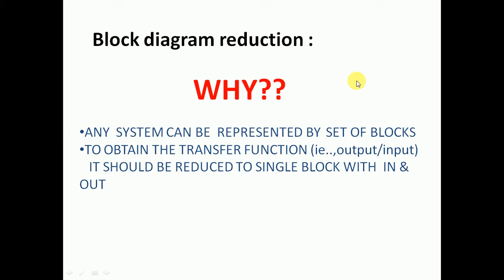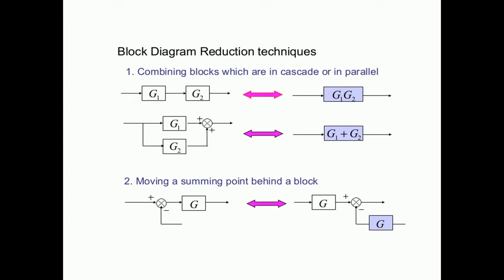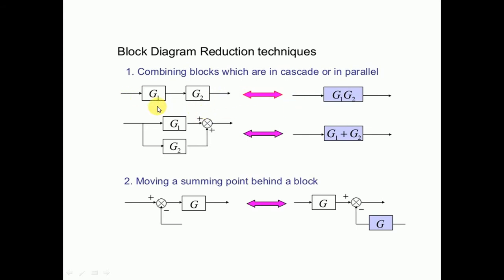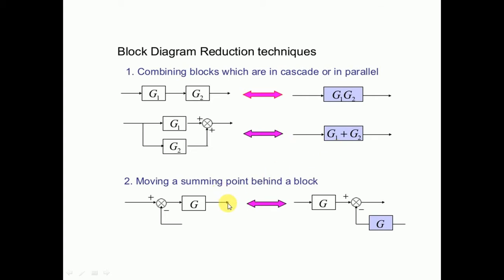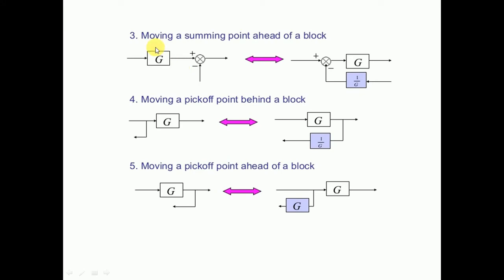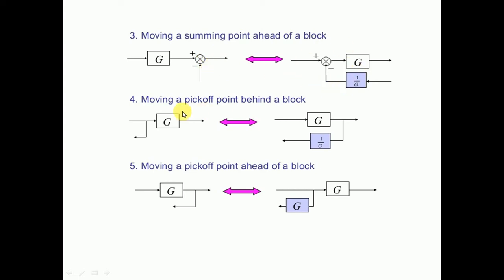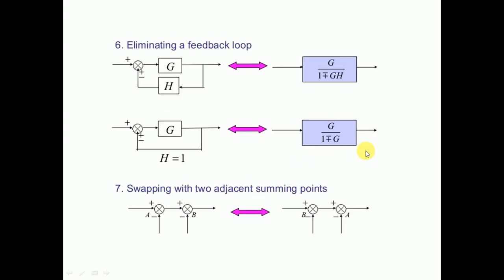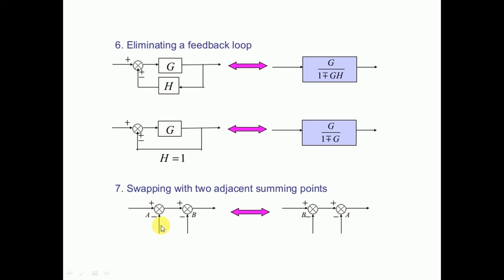Block diagram reduction rules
Necessity of block diagram reduction rules and easy way to reduce given block diagram was explained in great detail